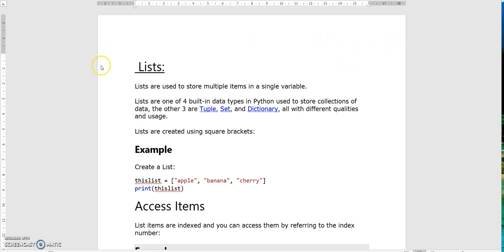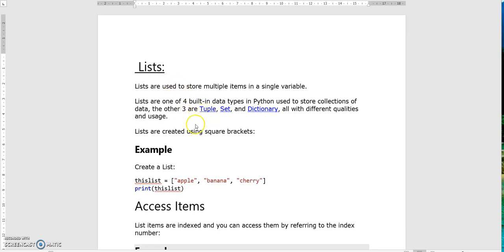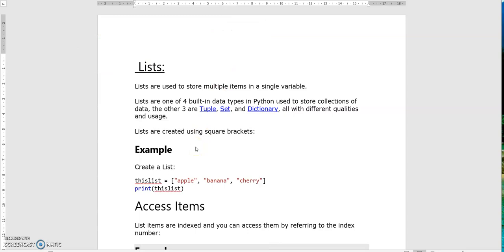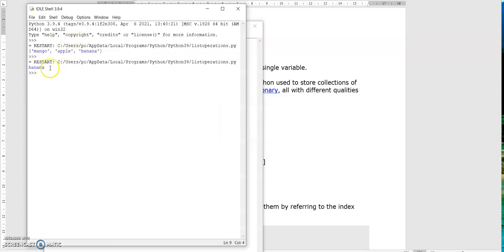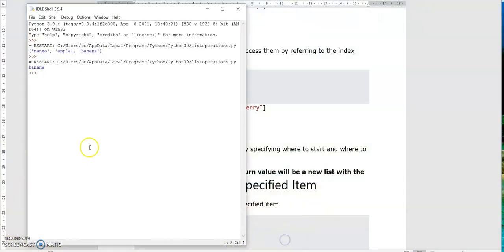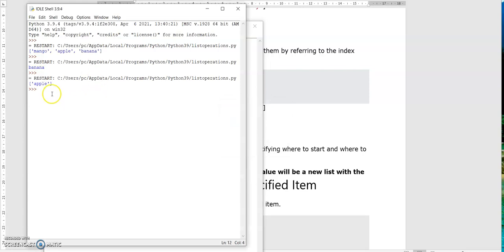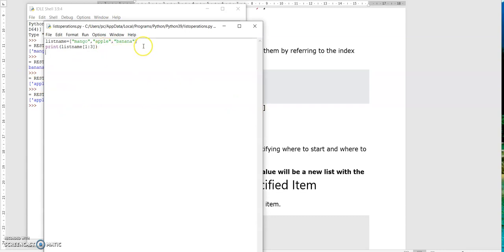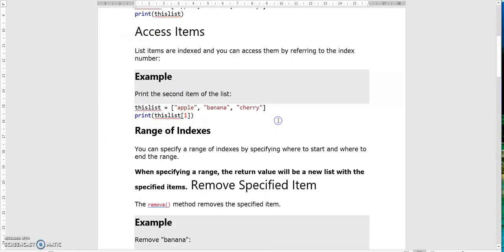Python list and various list operations